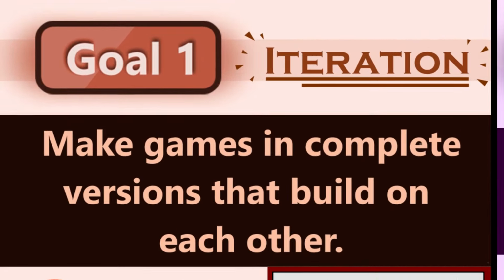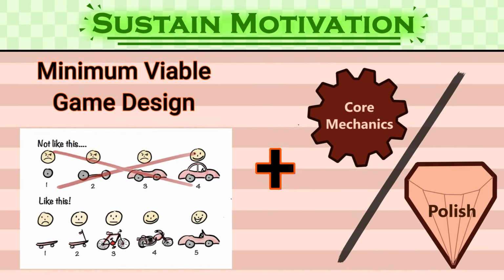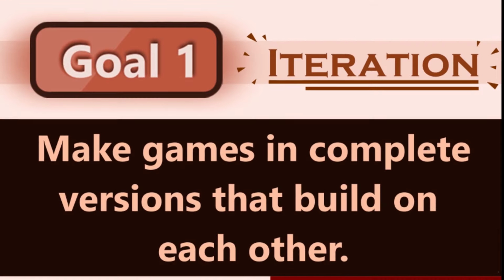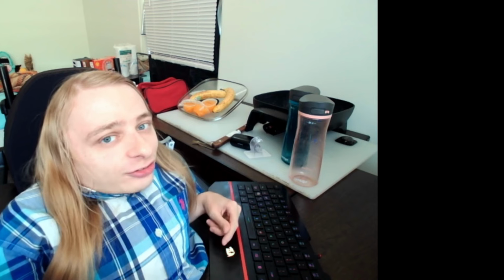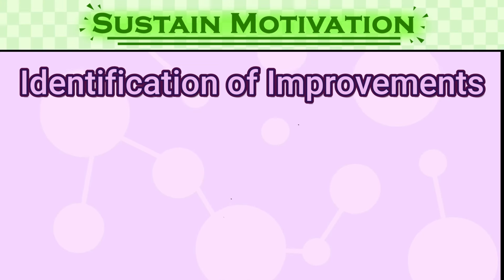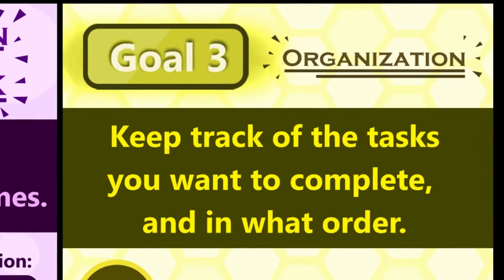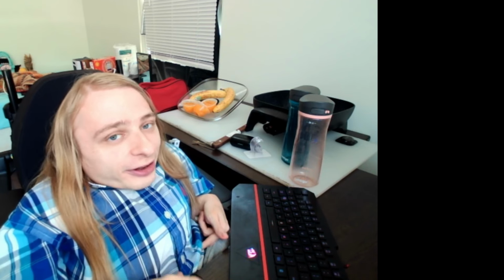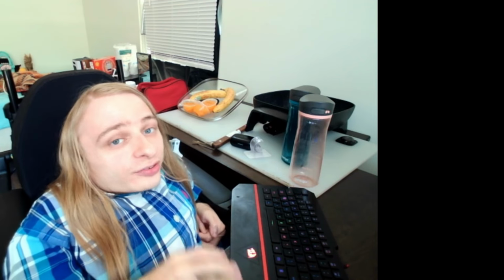STAY MOTIVATED in Indie Game Dev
In this video, I will give you 3 goals to strive for in your project management to stay motivated as an indie game developer. This video serves as an overview of the 3 design goals for sustained motivation.

^ Hosted by @HyperGameDev ^

2️⃣GOAL 2 RESOURCES2️⃣
Verstegen, Danïelle & Barnard, Yvonne & Pilot, Albert. (2006). Which events can cause iteration in instructional design? An empirical study of the design process. Instructional Science.

The source below was used by the paper I mentioned:
Van Wagenberg, M.J.G.M. (1992). Gericht CAD-ondersteund ontwerpen en organi
seren (Goaloriented CAD-Supported Designing and Organising). Doctoral disser

3️⃣GOAL 3 RESOURCES3️⃣
Here are some organizational tools that I like using.
I like Hack 'n Plan because it lets me split up my tasks into categories so I can easily pick something to do that I will enjoy. I do not recommend spending too much time using all the features, but the simple categories are very helpful.

I like notion because it is simple and has flexible note taking options.

📖EXTRA RESOURCES📖
I found this video useful for introspection that helped me be a better developer. Understanding yourself is one of the most important parts of solo game dev.

Show some love to @RigorMortisTortoise , who had a great perspective on game development that helps frame the spectrum of thought around design strategies.

Chapters:
00:00 About this Video
01:43 Iteration
07:38 Feedback and Reflection
12:28 Organization
15:35 Final Thoughts